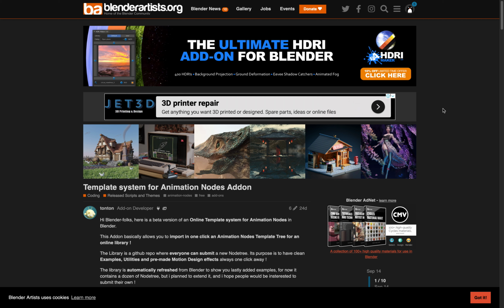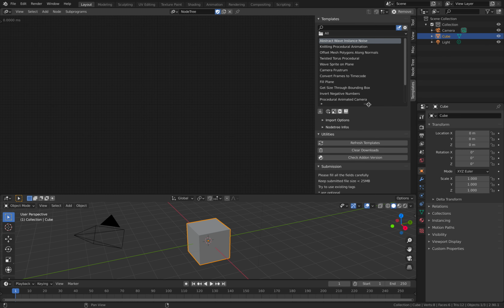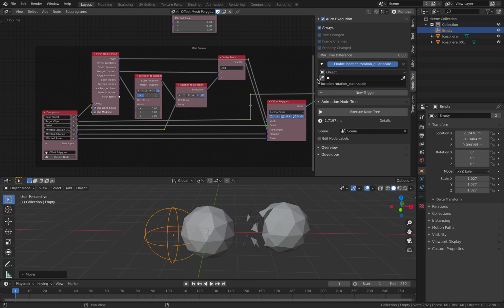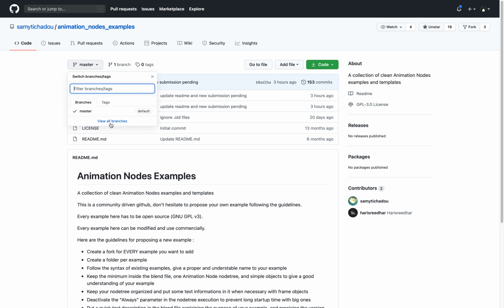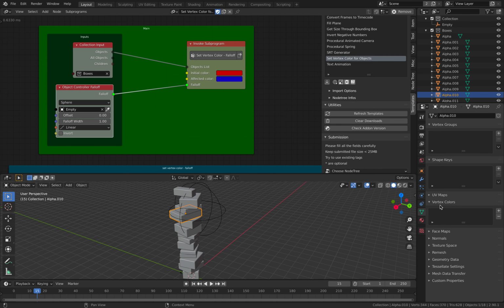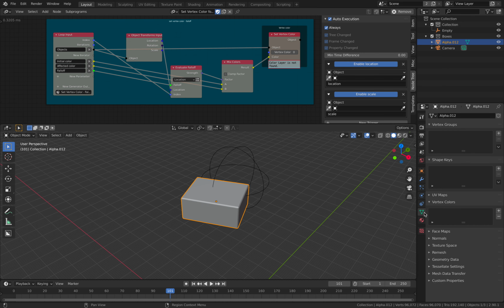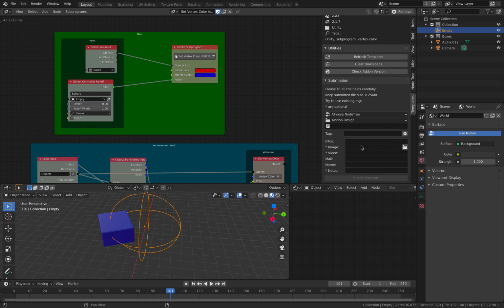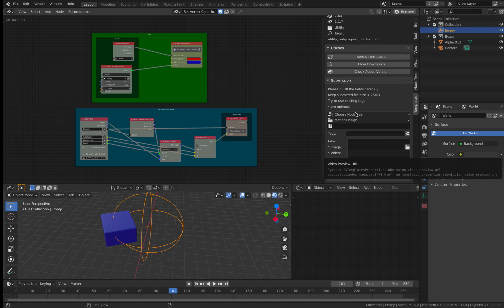LIVENODING / First Look At AN TEMPLATE addon By TonTon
In this episode, I am trying the "AN Template" addon by Samytichadou aka TonTon.

The idea here is to have a collaborative AN library, stored at Github, can be easily submitted, searched and pulled from online library. The addon willl generate a clean easy to use, clean, and organized node tree template. It's really powerful when all the node artist can work together on something like this!

I believe there is already library of Assets and Shader Node Tree for Cycles / Eevee as well, and usually it's a matter of how organize you are as an artist to store and find the right materials.

* Similar to SVerchok GIST system that's also utilized GIST link of Github, we can easily pull snipped of JSON code and recreate the node tree in Blender.